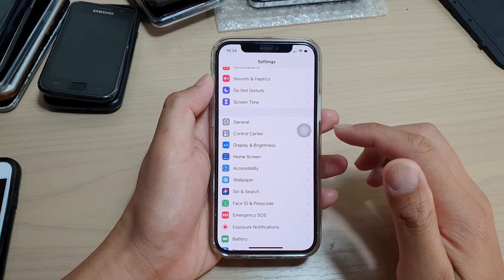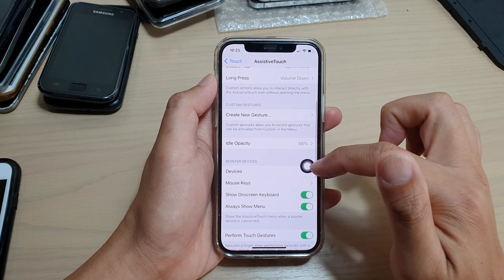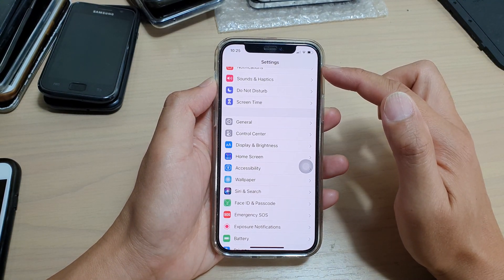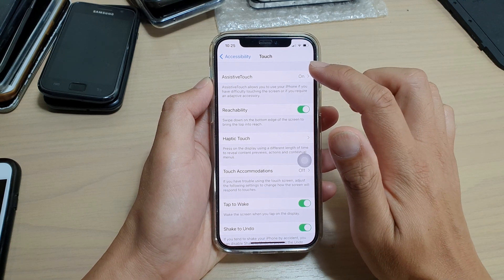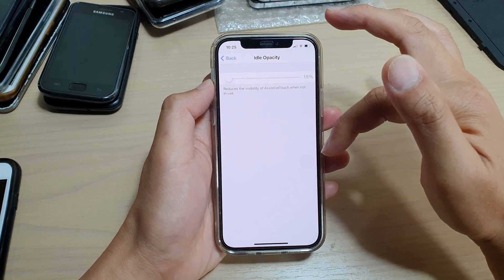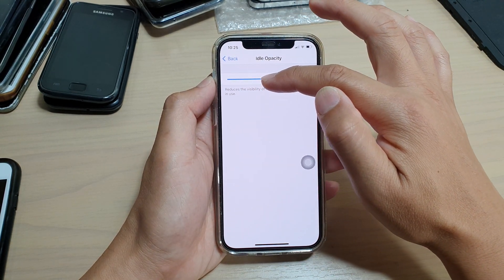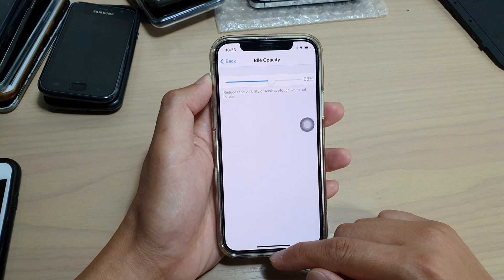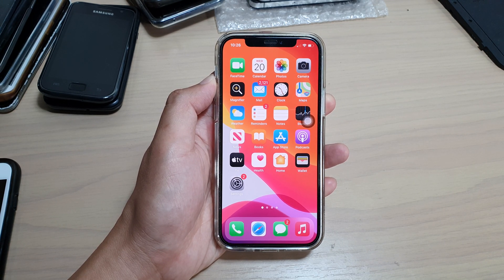iPhone 12/12 Pro: How to Change AssistiveTouch Idle Opacity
Learn how you can change your AssistiveTouch Idle Opacity on the iPhone 12 / iPhone 12 Pro.